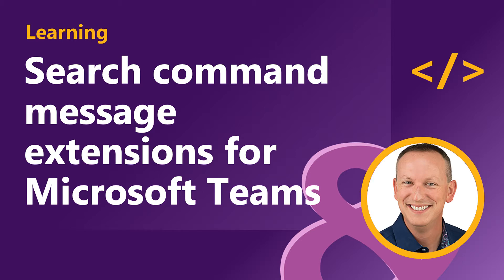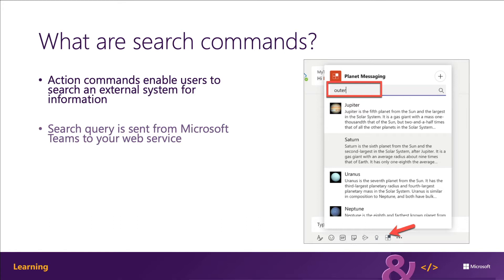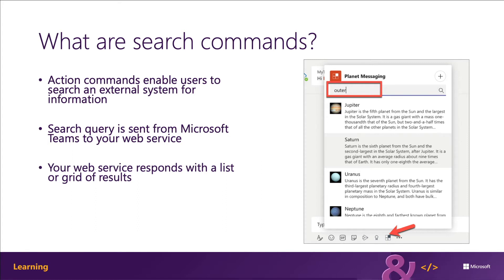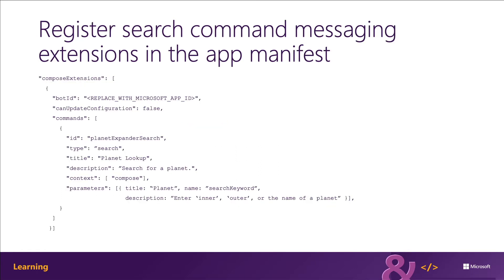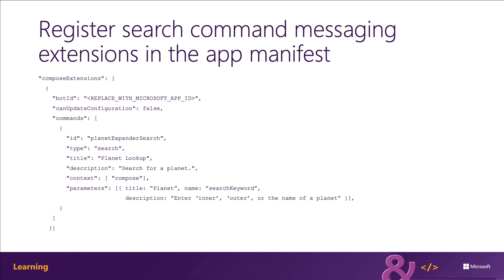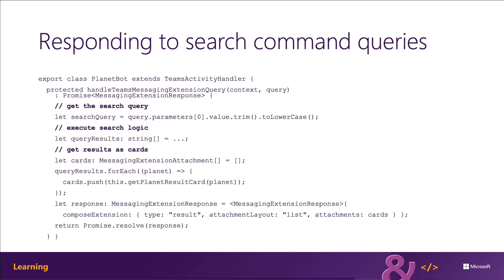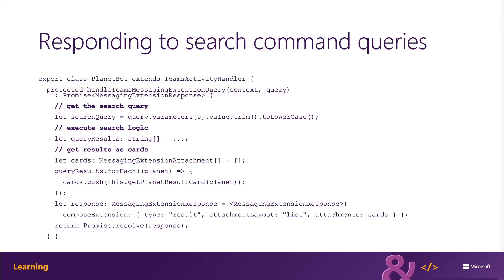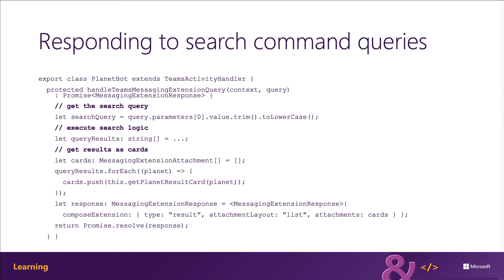Search command message extensions for Microsoft Teams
In this video, you'll learn what search command messaging extensions are and how they differ from other types of messaging extensions in Microsoft Teams.

This video is part of a series in a playlist and is associated with a Microsoft Learning module: 'Task-oriented interactions in Microsoft Teams with messaging extensions'.